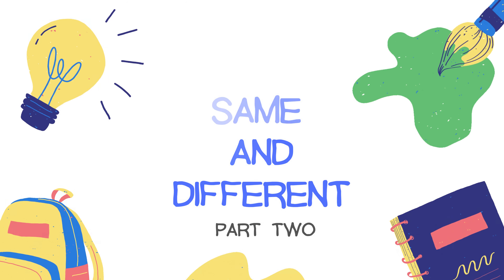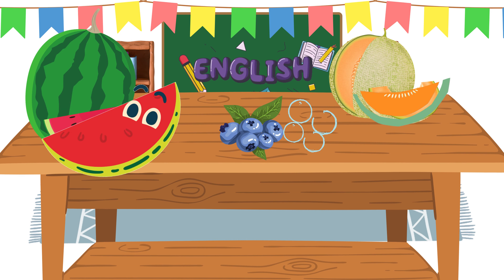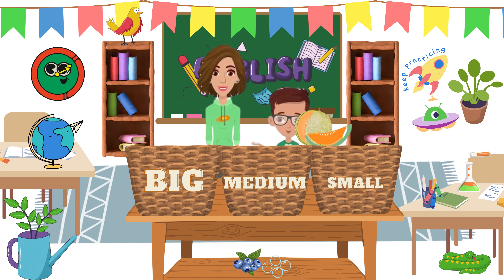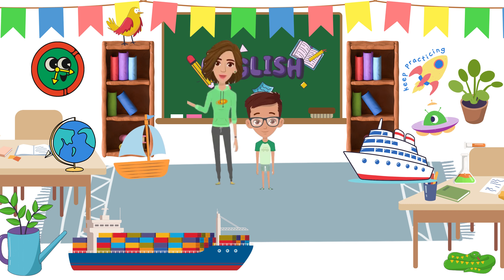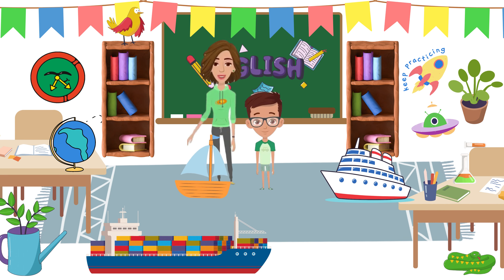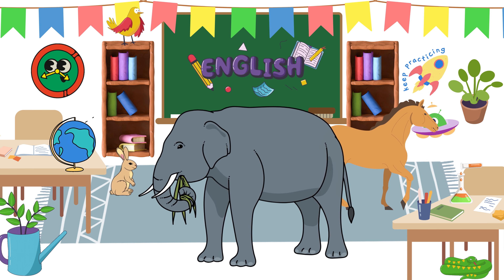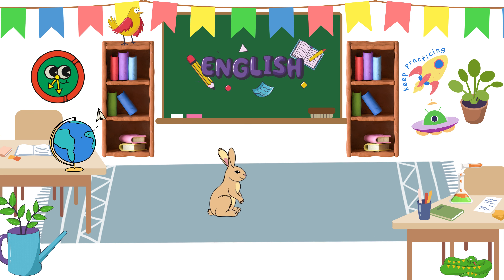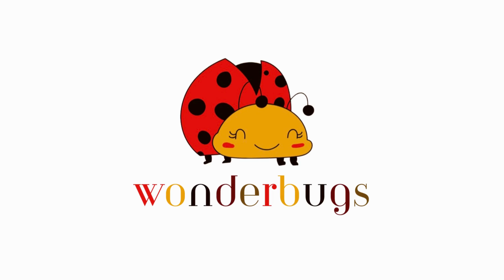Observation, Comparison, & Sorting: Fun Learning for Kids | Did You Know? | wonderbugs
Prepare for an exciting learning journey as we delve into observation, comparison, and sorting in our latest video! 🌟 Join us as we present three sets of items and challenge young minds to identify differences and similarities and sort them by size.

In this video, you'll engage in the following activities:

🍉 Set One - Watermelon, Cantaloupe, and Blueberry:
   - Encourage your child to spot the distinctions and commonalities among these delicious fruits.
   - Learn to organize them into small, medium, and large categories.

🚢 Set Two - Cargo Ship, Cruise Ship, and Canoe:
   - Let's embark on a voyage of comparison! Explore the differences and shared characteristics of these vessels.
   - Practice sorting them into small, medium, and large groups.

🐘 Set Three - Elephant, Horse, and Rabbit:
   - Take a wild adventure into the animal kingdom! Discover how to differentiate between these creatures.
   - Work on sorting them by size, arranging them as small, medium, and large.

This educational activity nurtures critical thinking, observation skills, and problem-solving abilities while making learning a thrilling experience. Your child will love the engaging challenges and vibrant visuals.

Join us in the journey of exploration and fun learning!